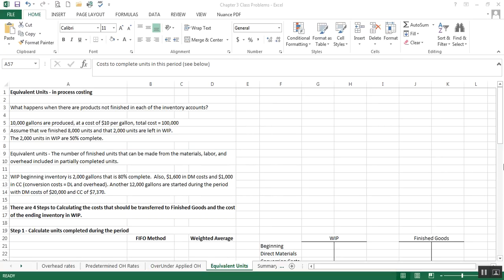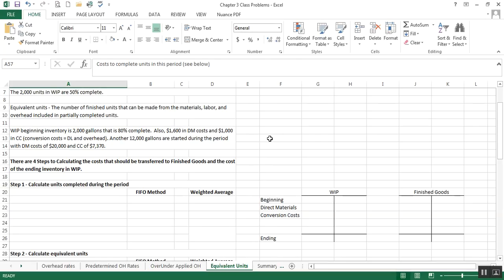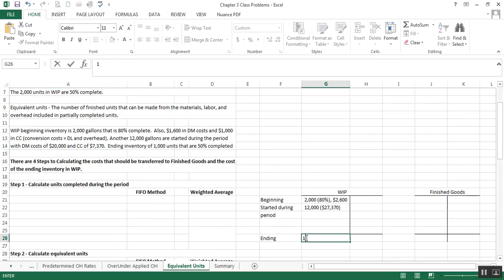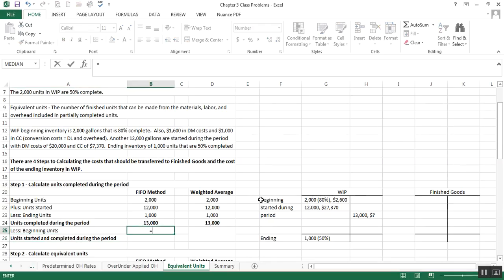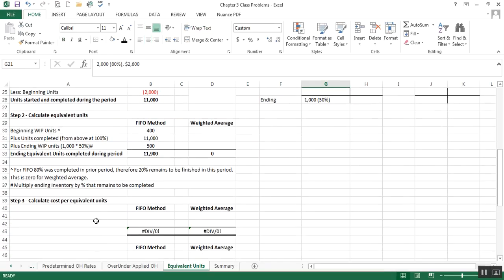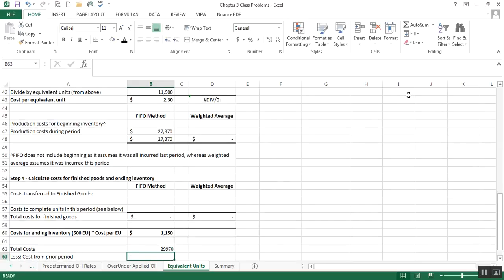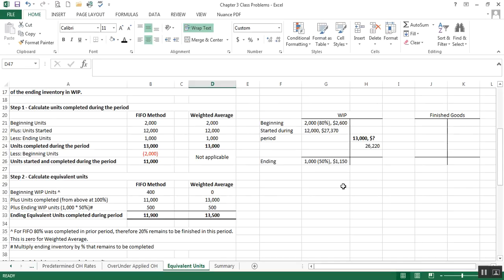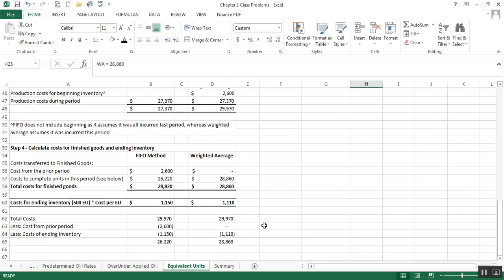Ch 3 Equivalent Units